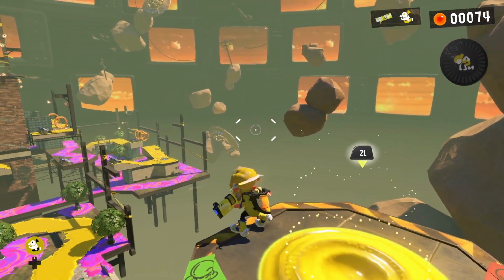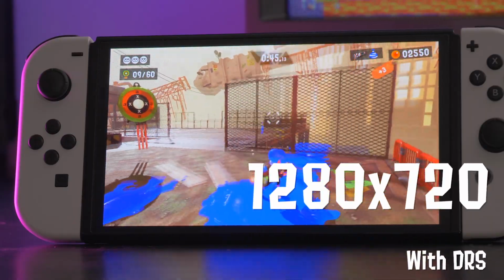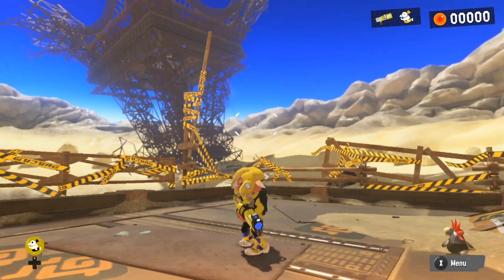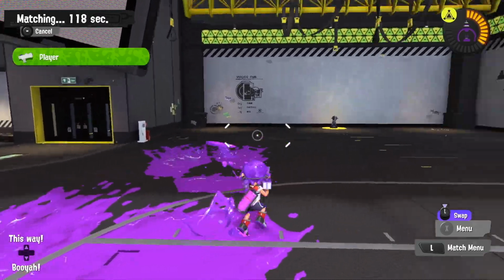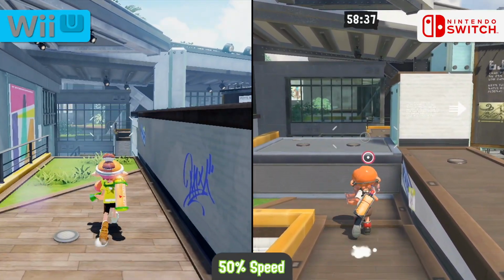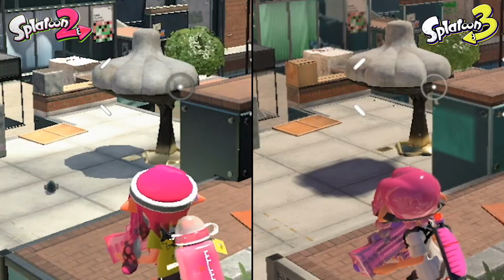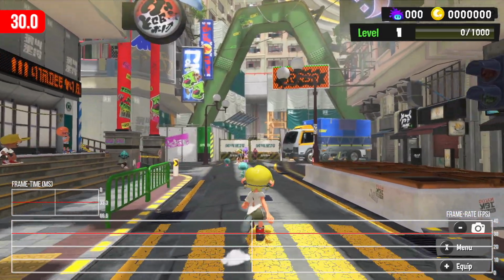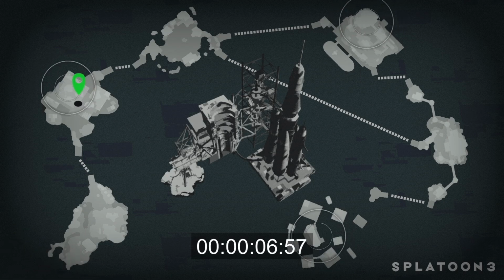Splatoon 3 - Nintendo Switch - The Digital Foundry Tech Review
Nintendo improves, refines and increases the scope of the Splatoon formula for its latest first-party Switch game. John Linneman stacks it up against prior Splatoon offerings, lauds the big improvements to the single-player portion of the game and focuses on the technological changes and rock solid performance.